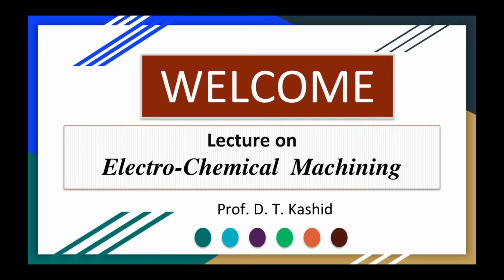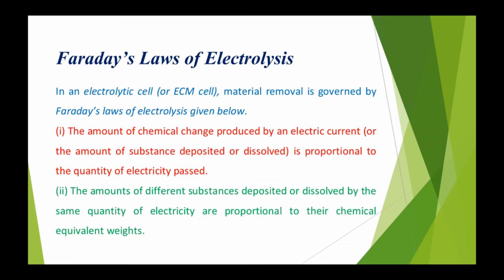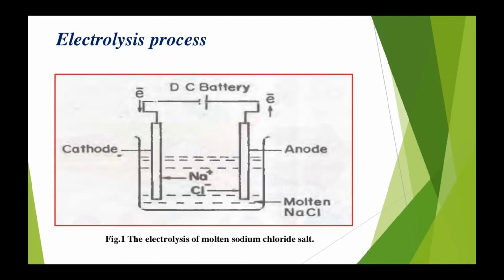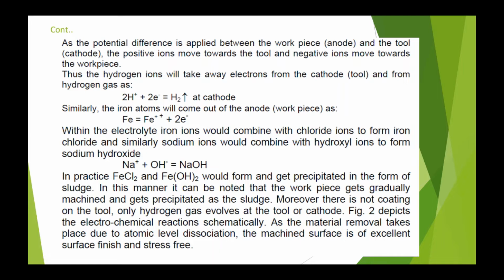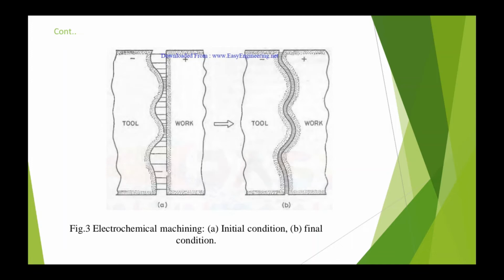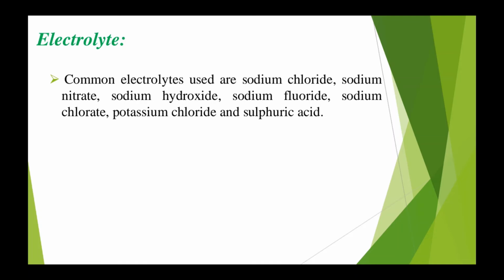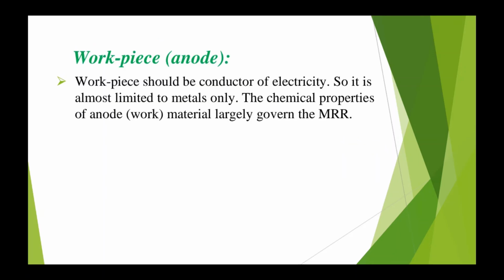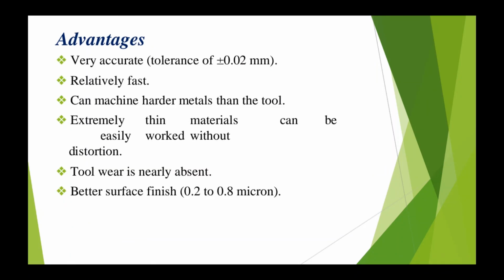How Electro- Chemical Machining Works | Modern Manufacturing | ProfDTKashid | L09 | LLAGT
In this lecture we are going to learn;
1. What is electro- chemical machining?
2. What are components of electro- chemical machining?
3. What are the functions of various components of electro- chemical machining?
4. What are the process parameters of electro- chemical machining?
5. What are the advantages of electro- chemical machining?
6. What are the disadvantages of electro- chemical machining?
7. What are the applications of electro- chemical machining?
8. What is scope of electro- chemical machining?